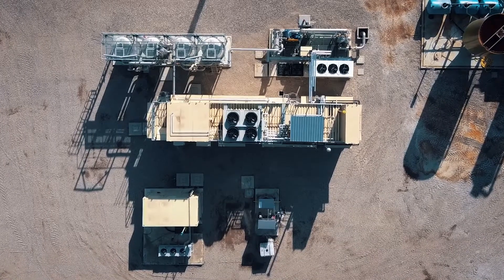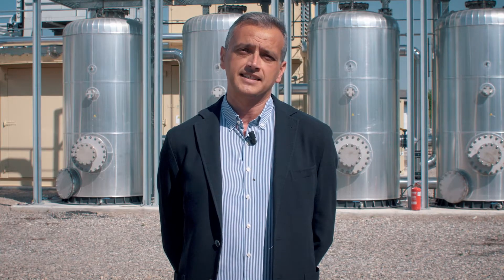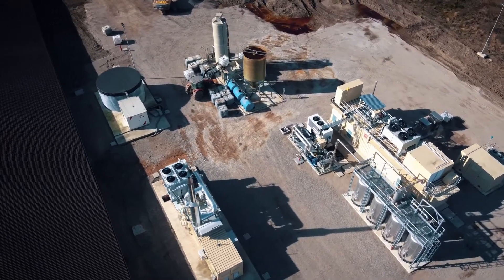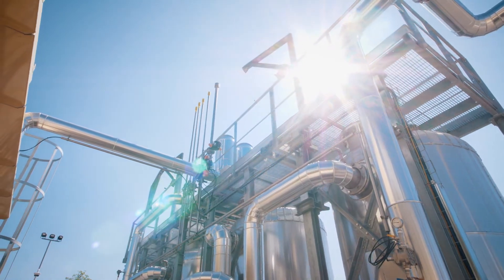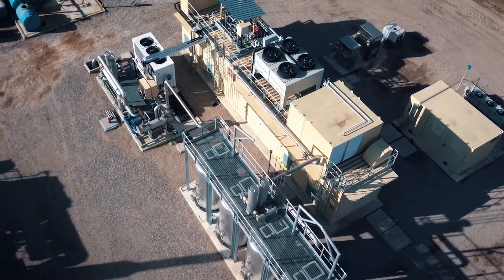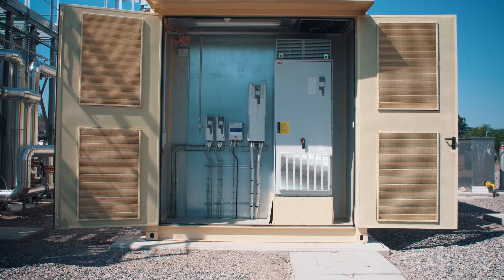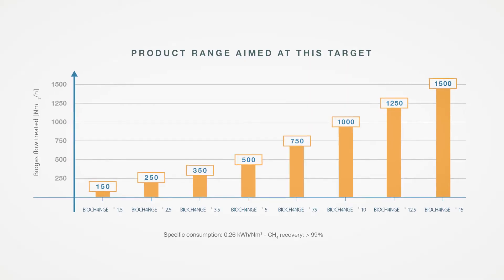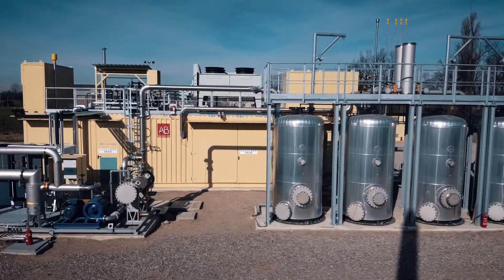Visit to a BIOCH4NGE plant for biomethane production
Let's take a tour of a BIOCH4NGE plant, the system designed for the upgrading of biogas in biomethane. This plant, located in northern Italy, uses agricultural feedstocks; the biomethane quality accomplishes the grid injection standards.